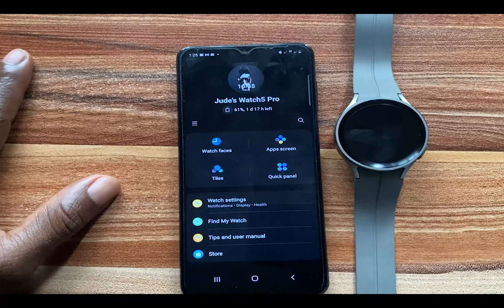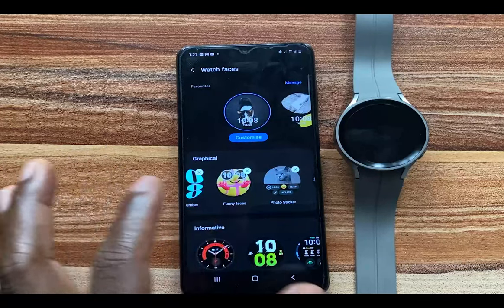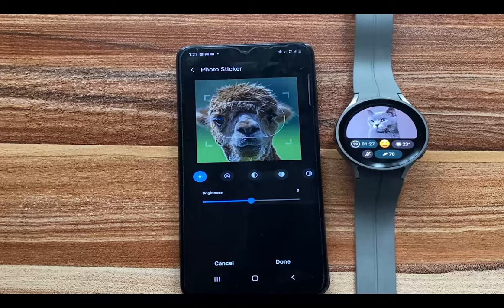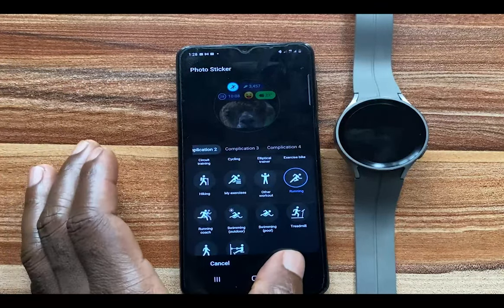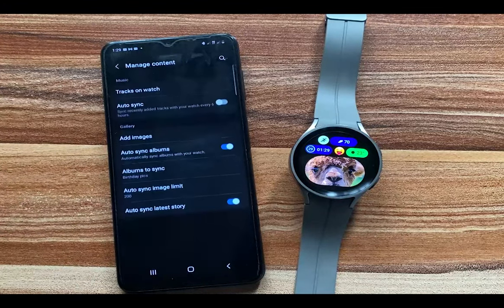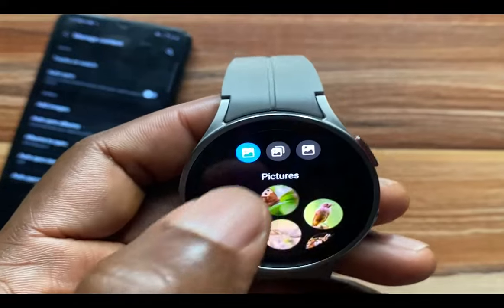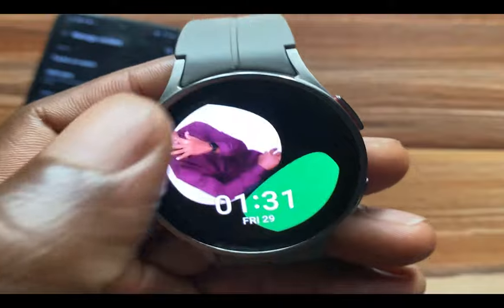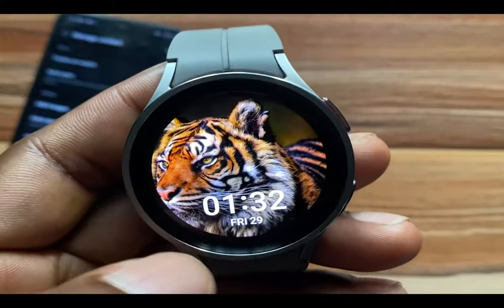Turn Your Personal Photos to Watch Face on Galaxy Watch 5 Pro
A few weeks ago Samsung released the new watch faces on the Galaxy Watch 6 for the Galaxy Watch 5 Pro, and one of these watch faces, the photo sticker watch face allows you to turn your personal photo into a watch face for your Galaxy Watch. This video shows you how to do just that.